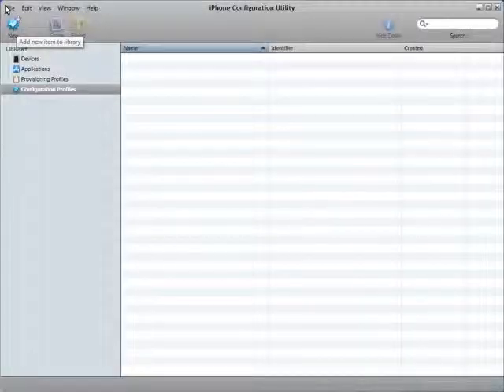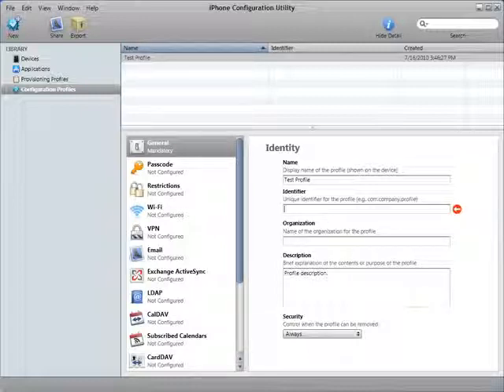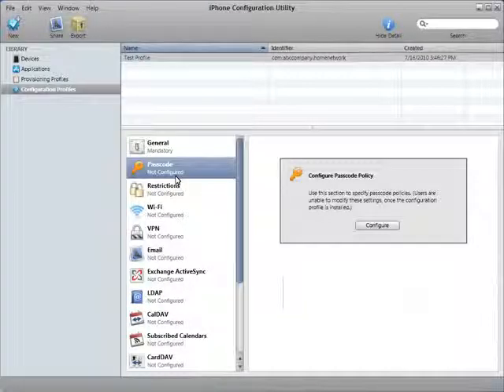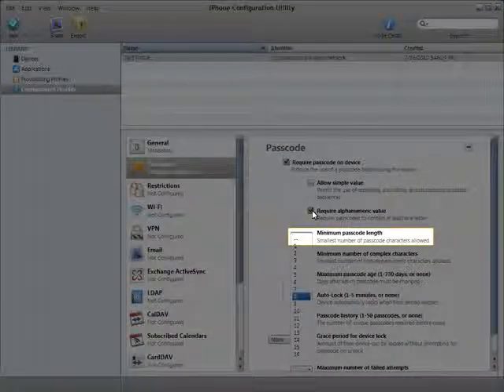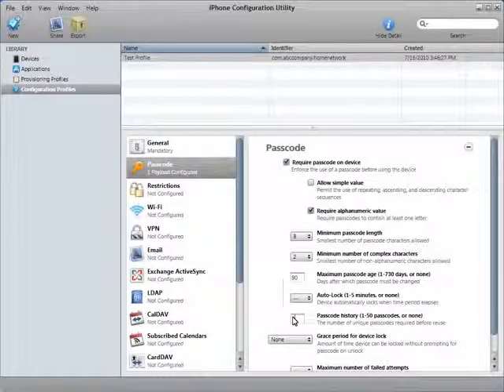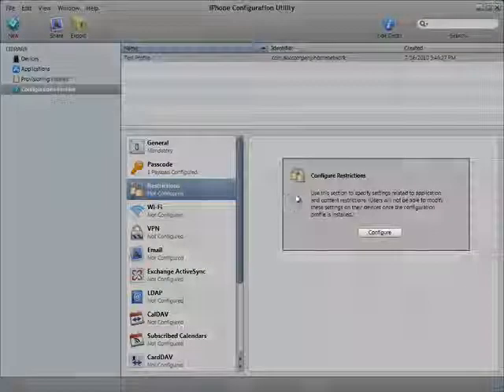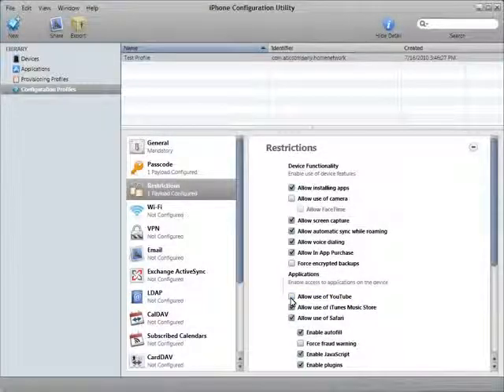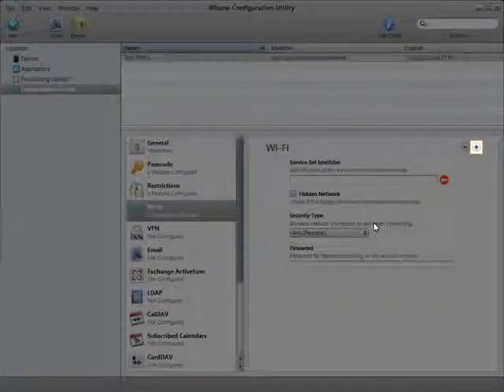iPhone Config Utility Demo Part 2 of Webinar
Watch Donna DiBlasio demonstrate using the Apple iPhone Configuration Utility to enable an iPhone or iPad to access corporate email.